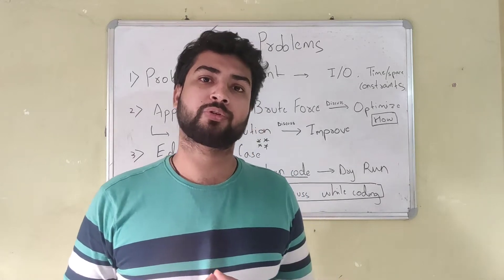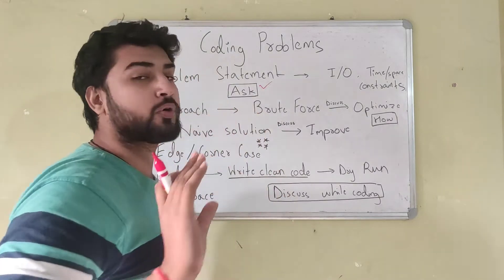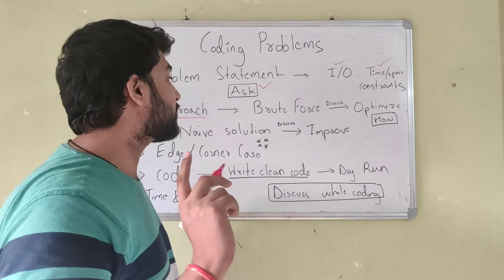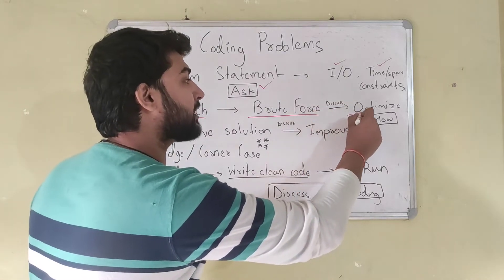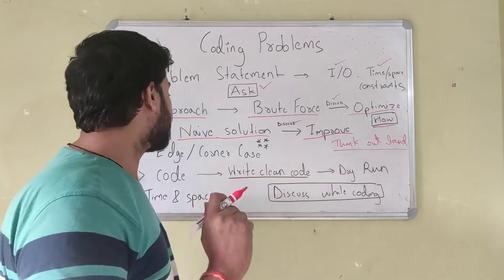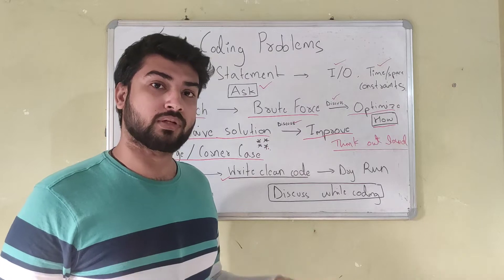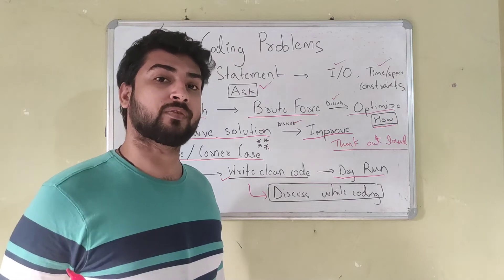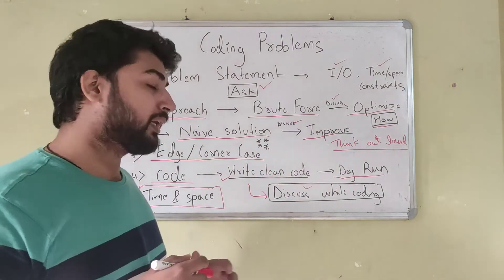How to Approach a Coding Problem in Interview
Hello Everyone,
In this video I have explained how you should approach a coding problem in coding interview to maximize your chance of getting selected.

This video is a part of placement preparation playlist, check it out